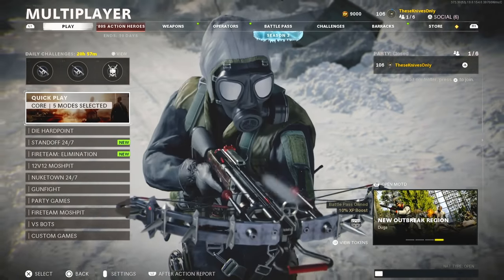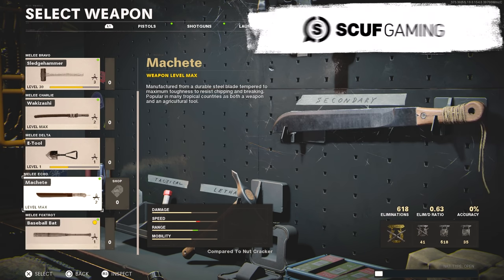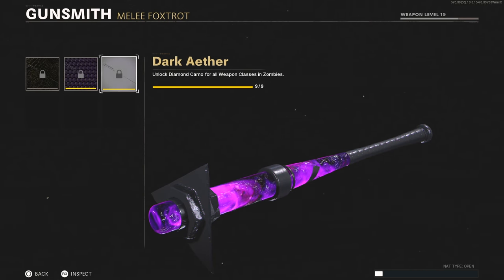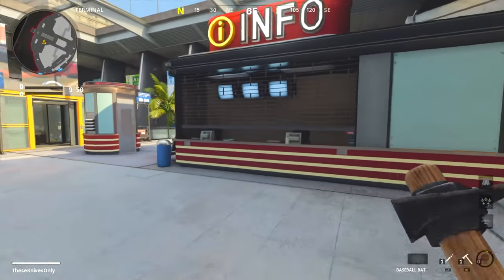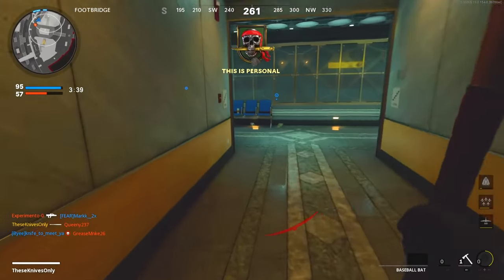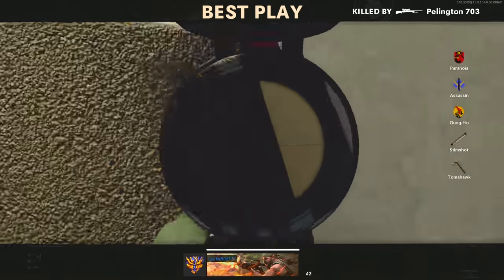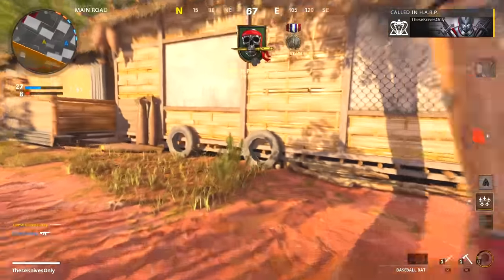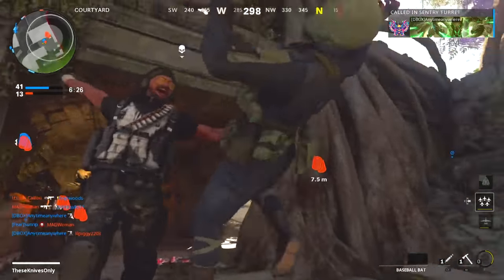I USED THE NEW BASEBALL BAT and it's actually good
I USED THE NEW BASEBALL BAT and it's actually good (Black Ops Cold War Season 3 Reloaded Nut Cracker Baseball Bat Melee Weapon)